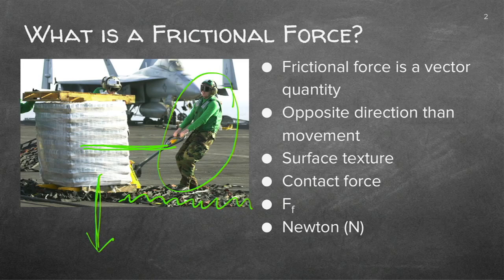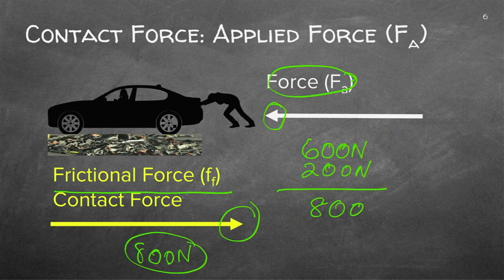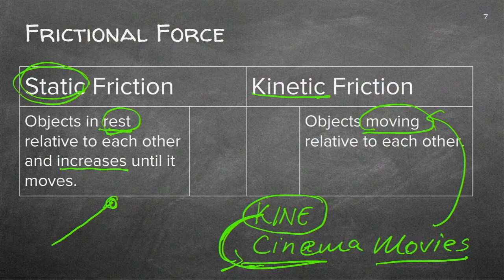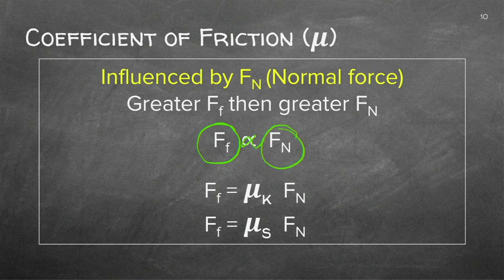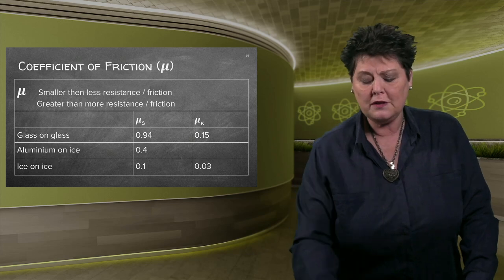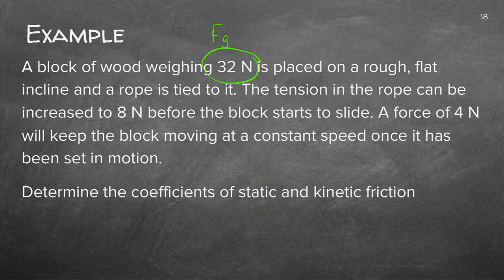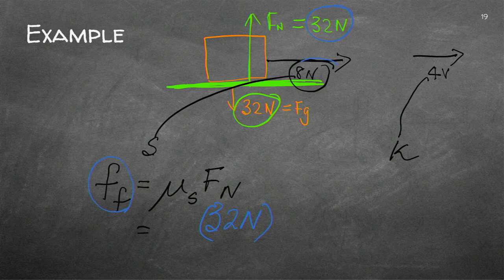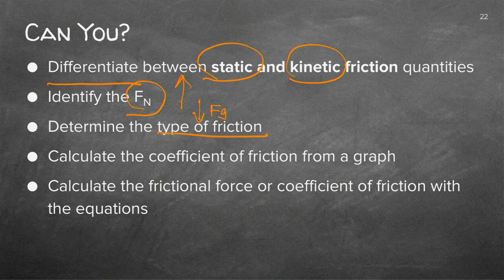3.7 MECHANICS MOTION AND FORCES - FRICTIONAL FORCES